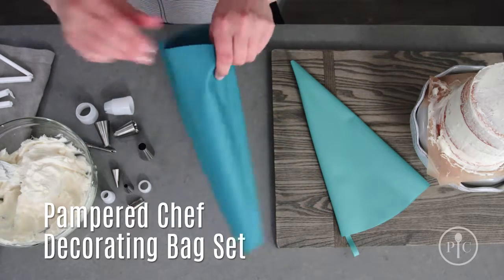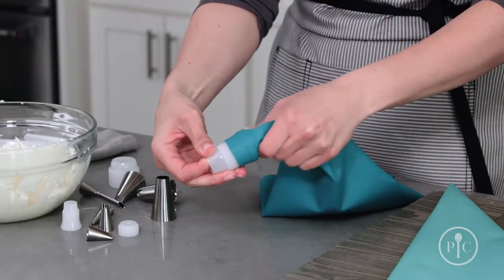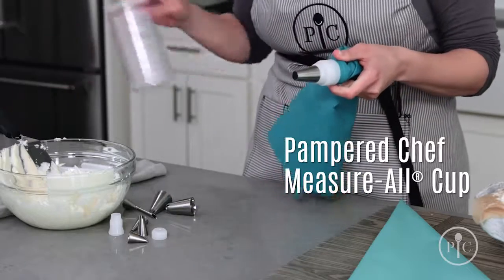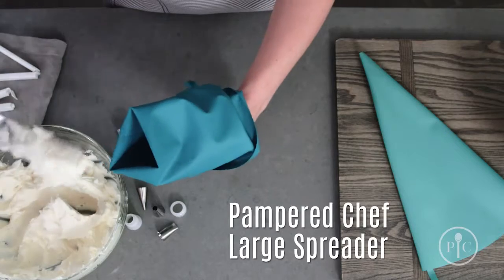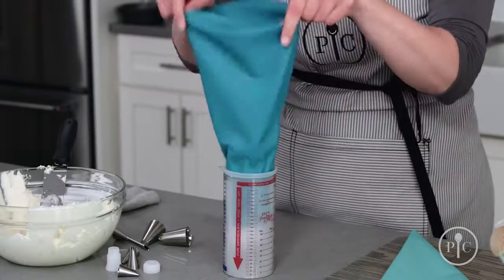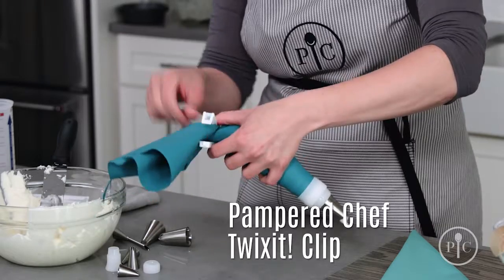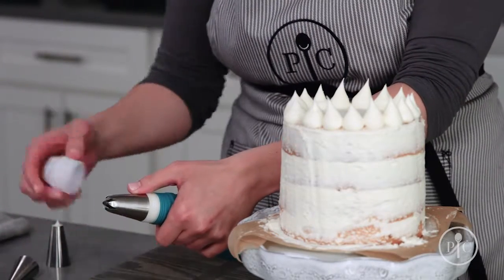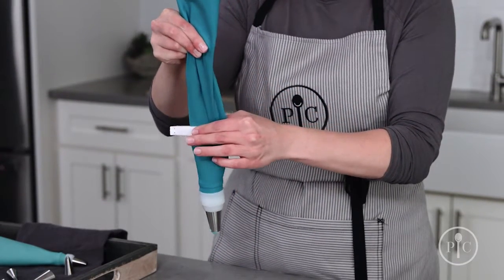decorating cakes 101